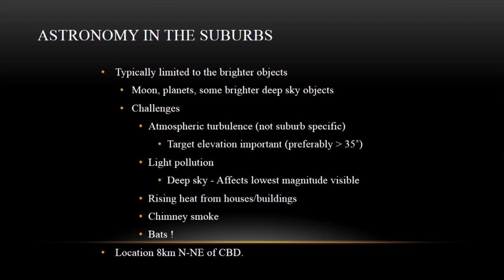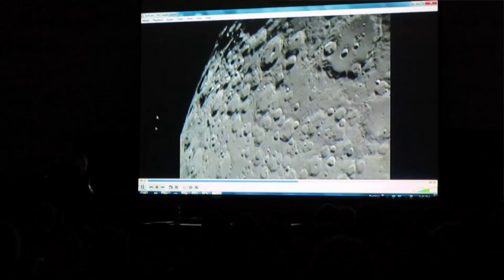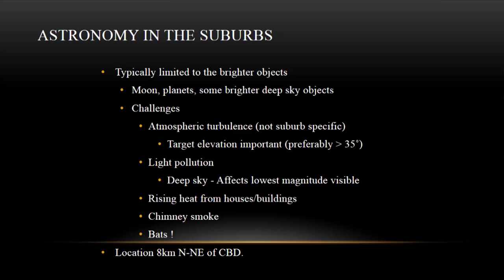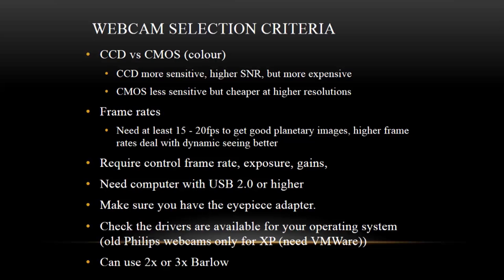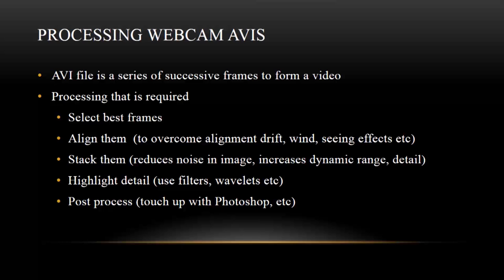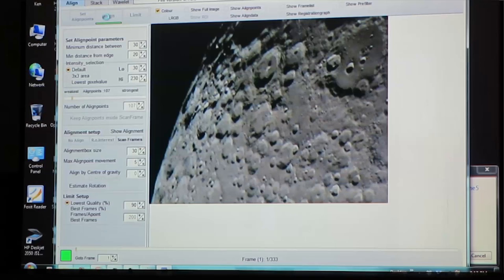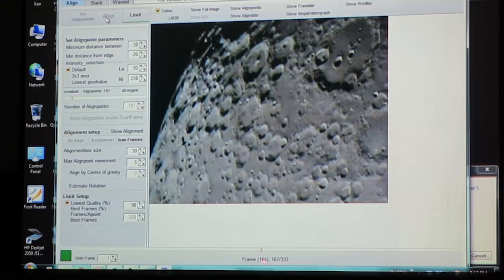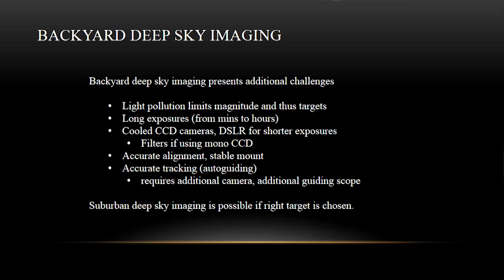Backyard Suburban Astrophotography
ASV monthly meeting 14 August 2013. Presented by Jim Katsifolis, ASV Year Book editor.
Jim presents his experiences and some of this images and performs a demonstration using RegiStax.